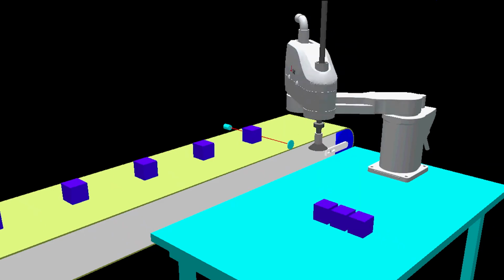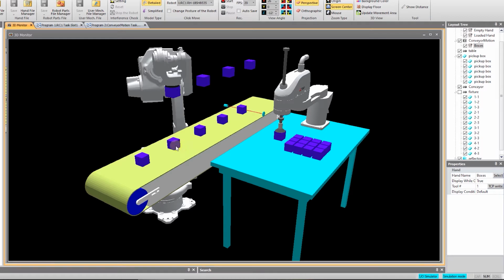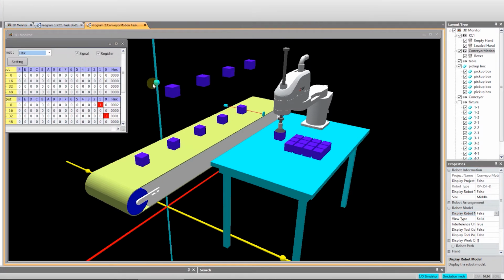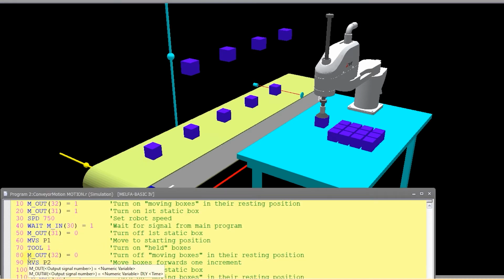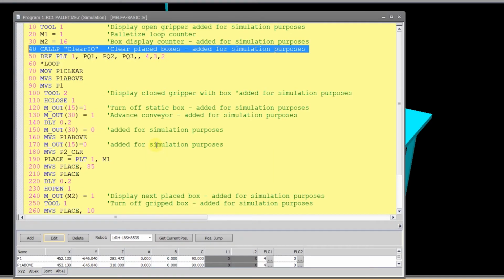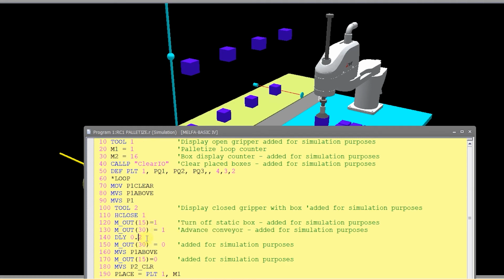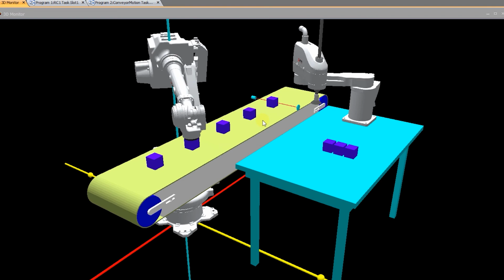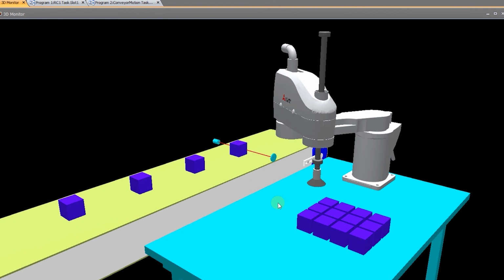Mitsubishi RT Toolbox 3 part motion simulation (part 2)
This video covers how to simulate part motion, specifically the accumulation of parts within the cell, in the RT Toolbox 3 software by Mitsubishi . This video is part of a series that will cover the software and hardware and while can be used by anyone, has been specifically targeted to the University of Memphis TECH 4474 Automation and Robotics class, and may include some references to that class that might not make as much sense to someone else.

Contents:
- Adding the "placed" parts
- Controlling the 2nd robot
- Sub routines
- Framing the final view